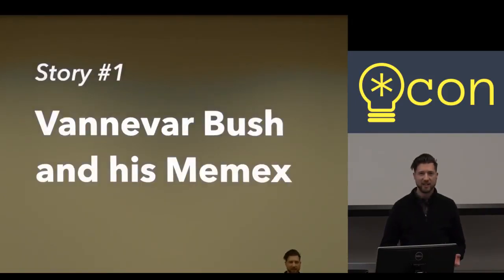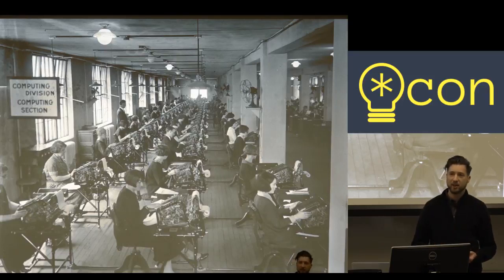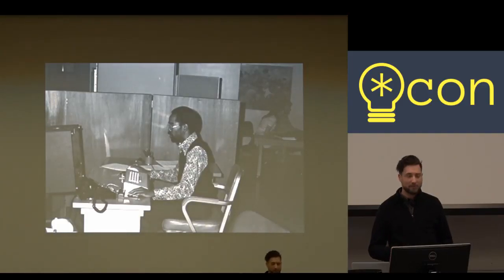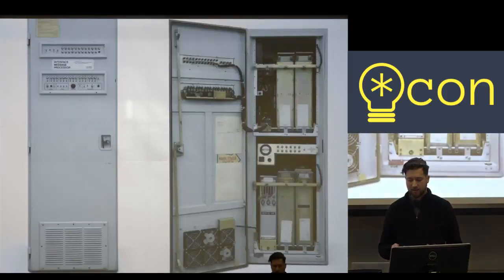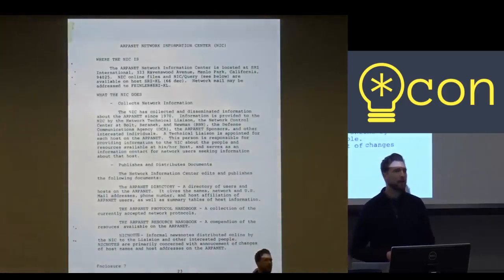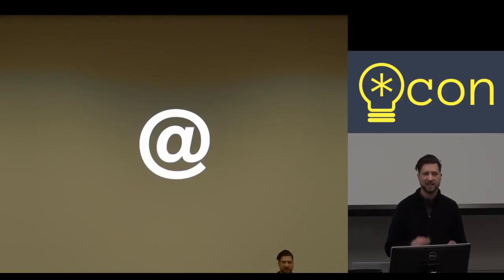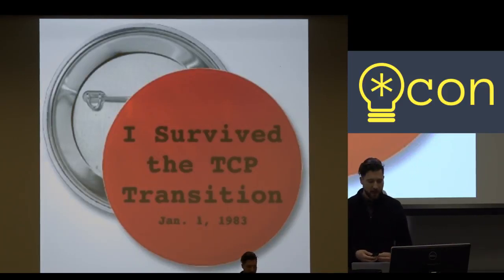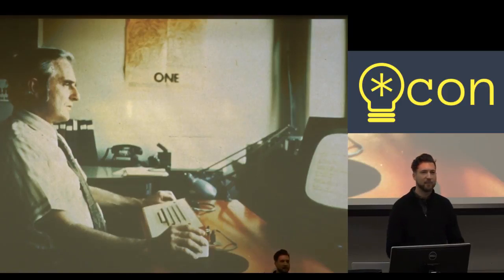How giant human-powered calculators became the internet // Andrew Louis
Once upon a time, a “computer” was literally a large room filled with hundreds of workers hunched over desks doing math. Almost a century later, we’ve arrived at the internet but what we have now was by no means inevitable.

Our story begins in a time in a time when newly-created digital computers were thought of as mere calculators, useful for analyzing missile trajectories or administrating payroll. Engineer Vannevar Bush, crushed by a deluge of memos and documents arriving on his desk each day, wondered if computers could help. He invented the Memex, most notably recognizing hyperlinks as a way to navigate through complex data.

Exactly zero of these devices were ever built but a magazine published his idea and this was picked up by a bored soldier stationed in a remote WW2 base. Douglas Engelbart took the ideas of the Memex and used it to guide his work, culminating in an incredible 1968 demo that showcased what computers could be made to do.

When it came time to get these computers to start talking to each other, he enlisted the help of Elizabeth Feinler. She came up with a lot of the Internet’s first processes, most notably the system which became DNS. She also ensured all discussions and decisions about protocols were carried out in the open.

These are just three stories in the complicated history of a complicated system but they illustrate how the values, ideas, priorities of individuals can shape the future.